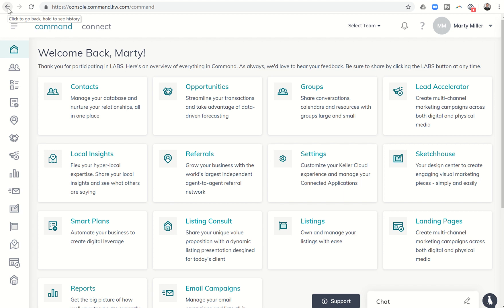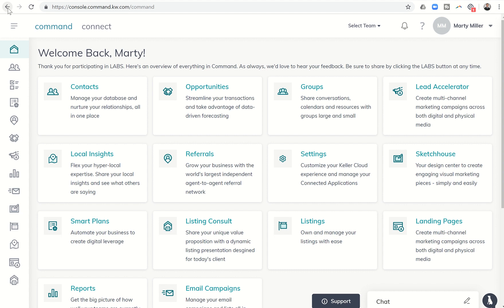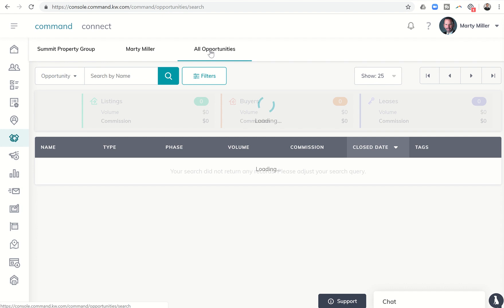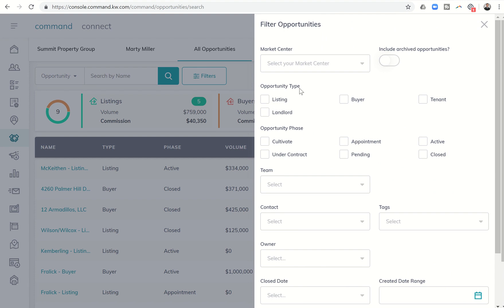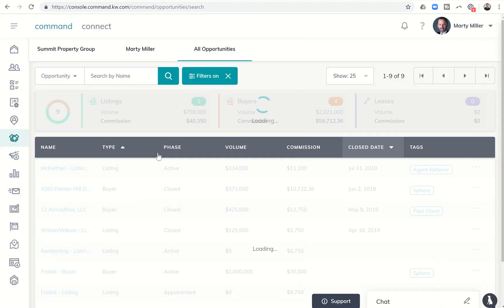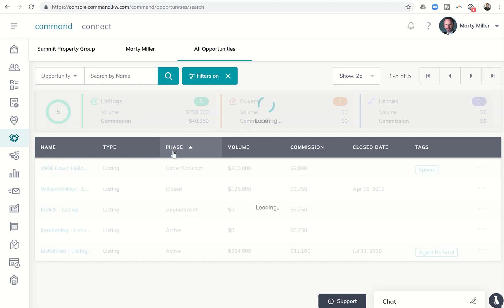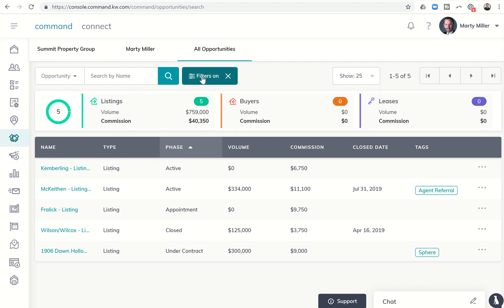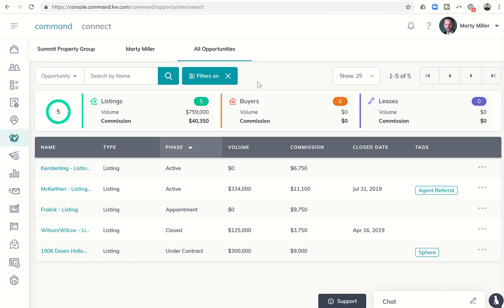Filtering by Opportunity Type in KW Command | Keller Williams Command 66 Day Challenge 2.0 Day 19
The final video in this three part series shows KW Agents Filtering by Opportunity Type in KW Command.  Agents can choose to sort by Listing, Buyer, Tenant or Landlord.  Once filtered, they can reorder their list by Phase, Volume, Commission Amount or Close Date.